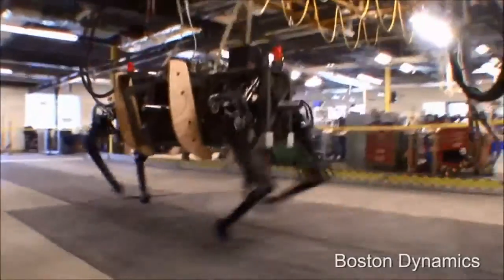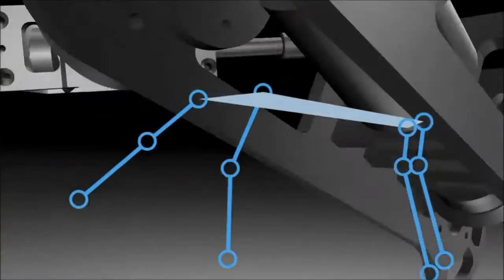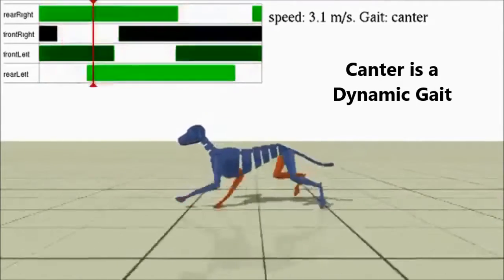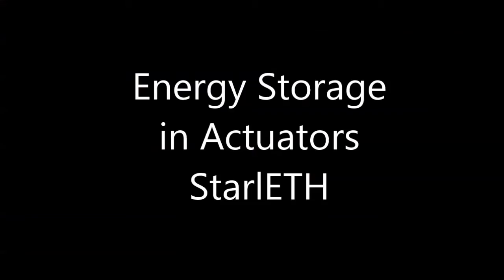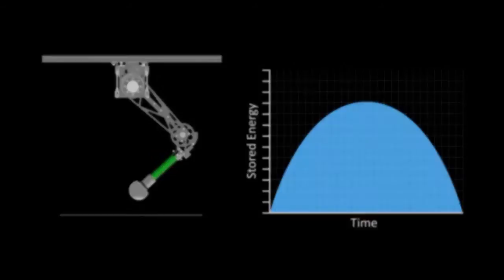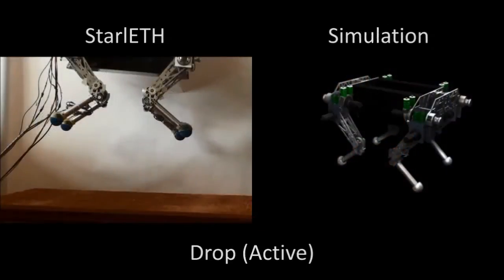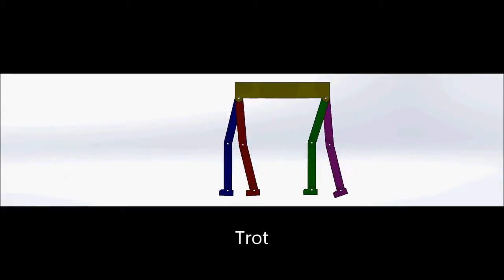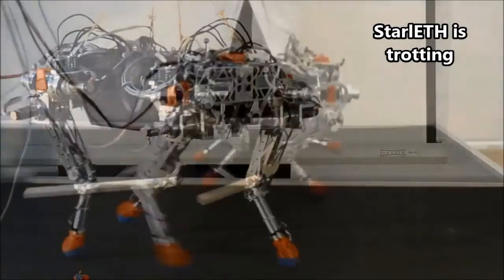Biomechanics of Quadruped robots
This was a final class projects for MEEM 4180 Biomechanics.
Brief overview of the gaits of quadrupeds and the application of certain actuator technologies to increase the efficiency of the robots.